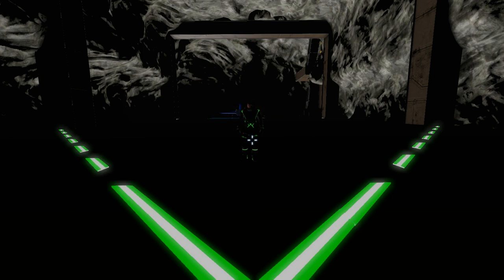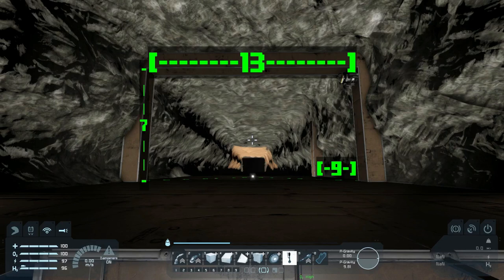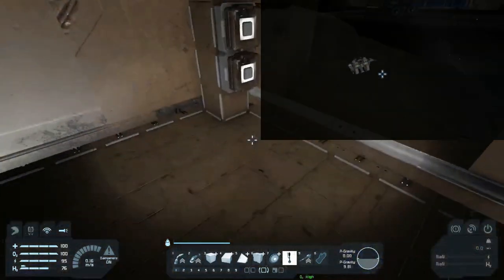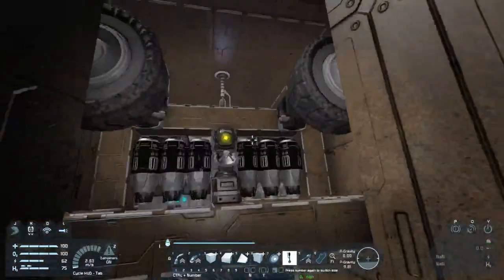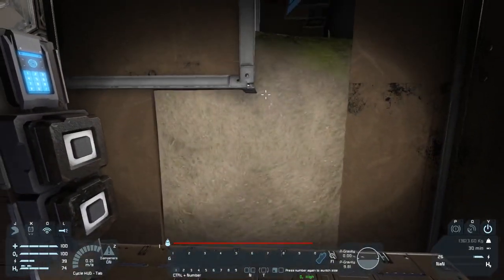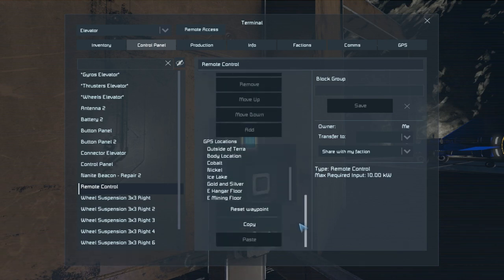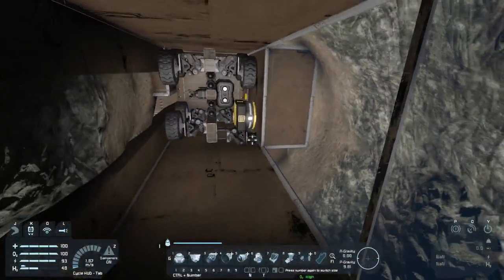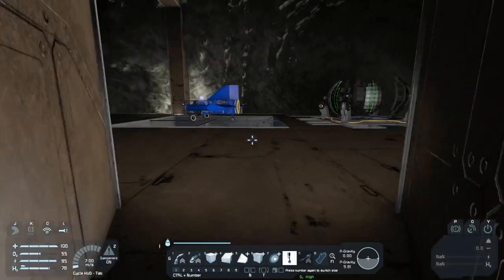A Mostly Working Elevator - Space Engineers S2E20